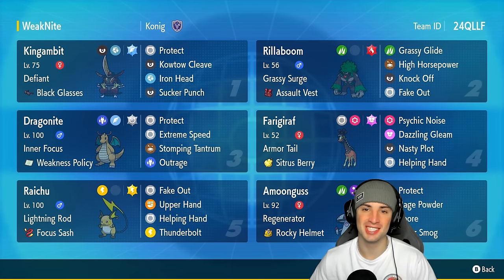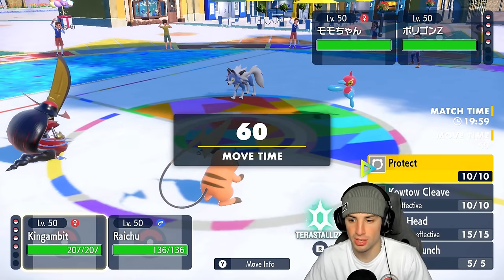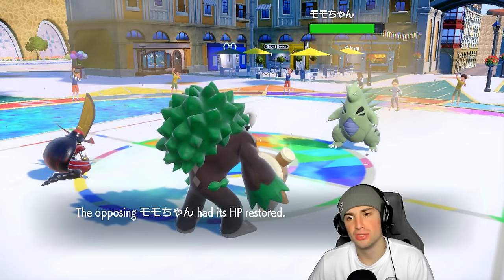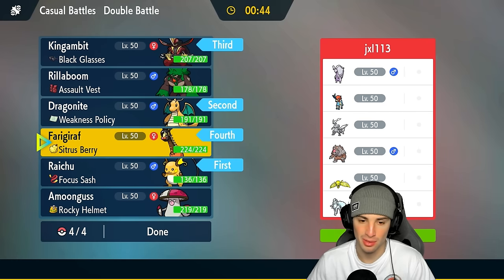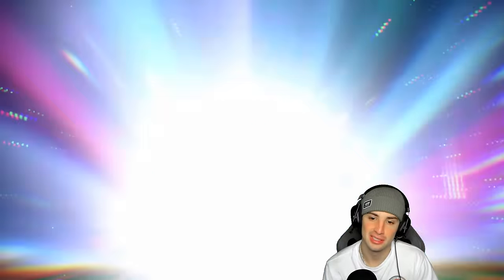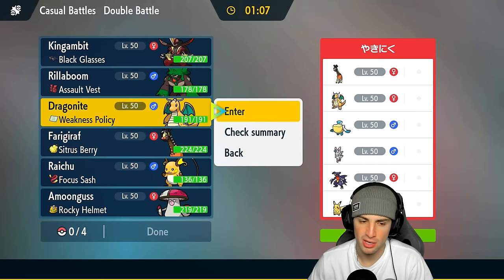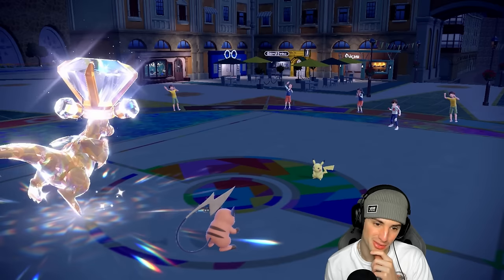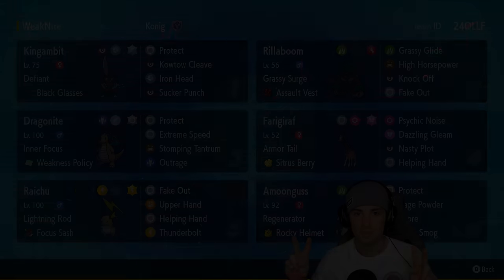KINGAMBIT & WEAKNESS POLICY DRAGONITE Steamrolls Teams in Regulation H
▶ GAME INFO
Name: Pokémon Scarlet and Violet
Developer: Game Freak
Publisher: The Pokémon Company, Nintendo
Platforms: Nintendo Switch
Release Date: November 18, 2022

Team Breakdown - 0:00
Game 1 - 1:45
Game 2 - 8:59
Game 3 - 15:48